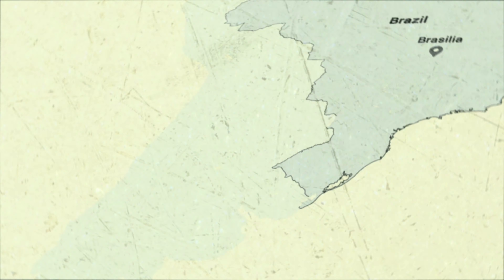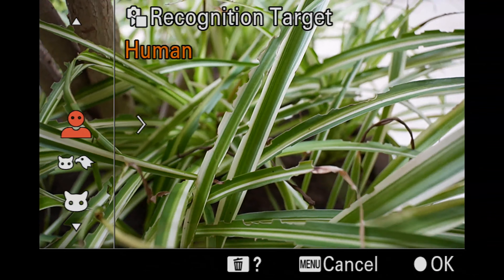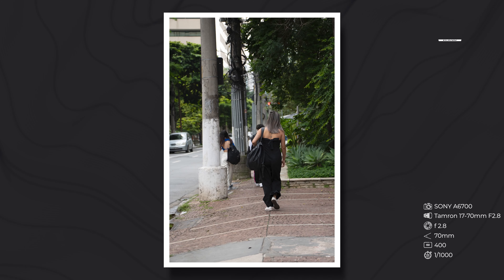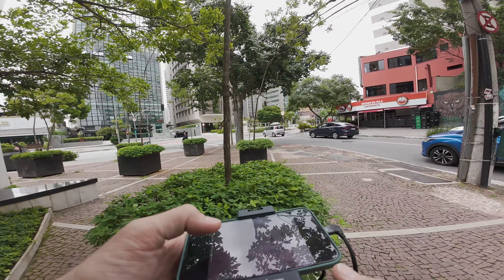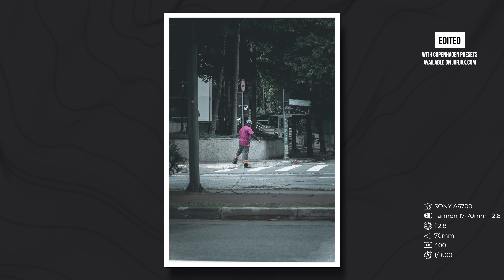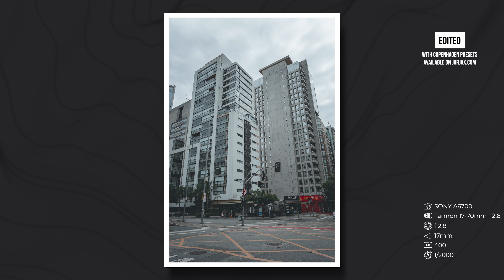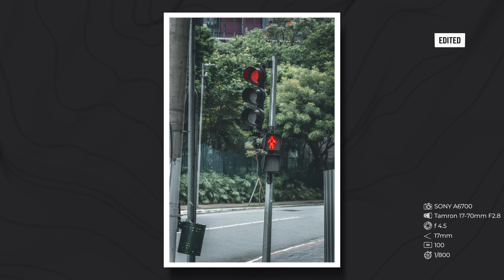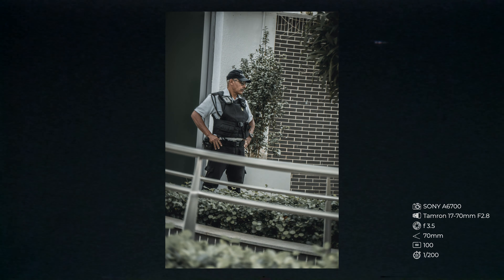POV Street Photography with Sony a6700 + Tamron 17-70mm f2.8 // São Paulo, Brazil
On my recent trip to South America, I had a chance to do an awesome Street Photography session in São Paulo, Brazil using my new Sony A6700 camera and Tamron 17-70mm f2.8 lens - a great combo. Watch until the end, because at the end, I removed all my addons and could shoot more discreetly which led to better photos.

Sony A6700 (aff link)
Tamron 17-70mm f2.8 (aff link)

TIMELINE:
0:00 - Gear & Settings
2:30 - Part I
12:58 - Part II (favorite photos)

THE GEAR I USE & RECOMMEND (aff links)